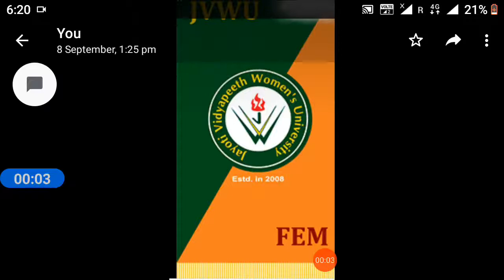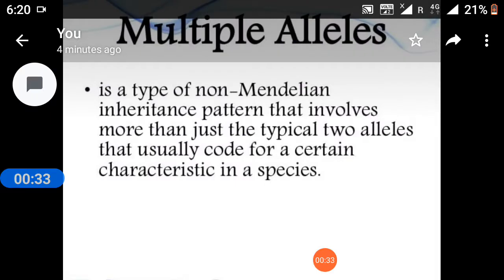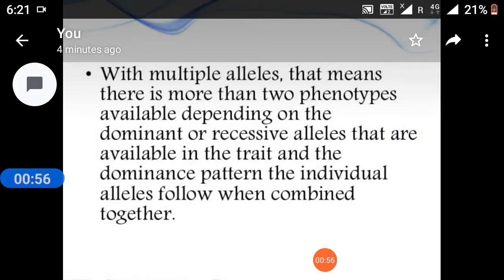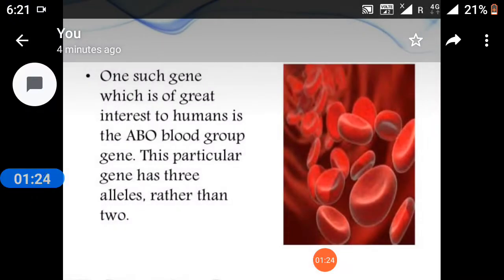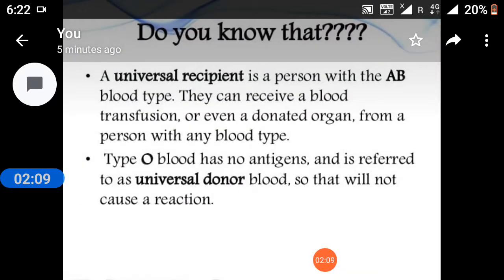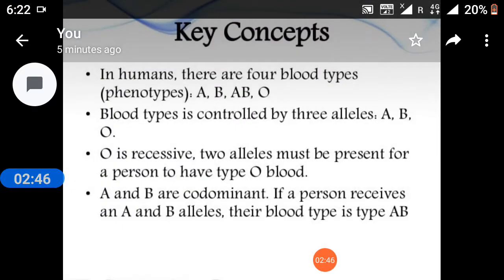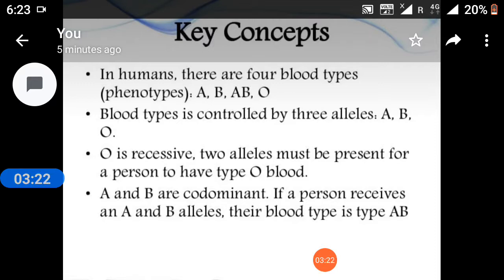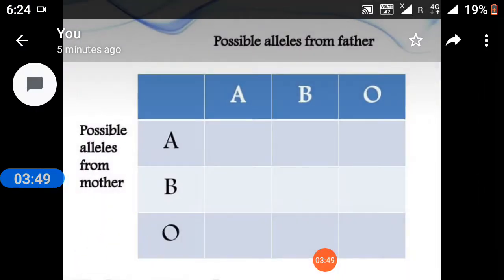Practical Session- Based on Multiple alleles